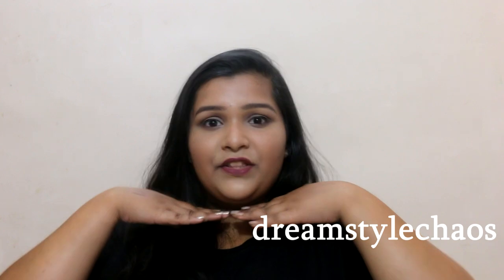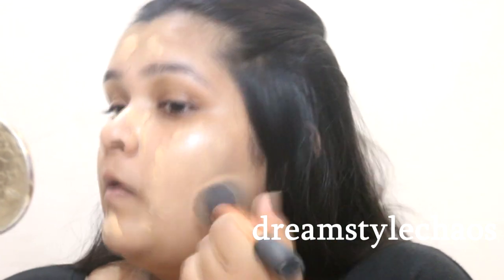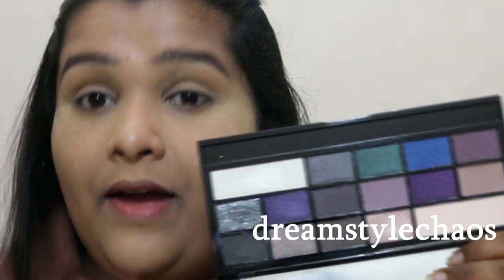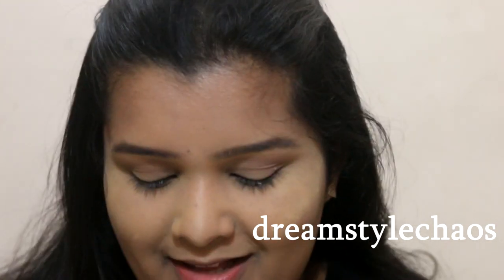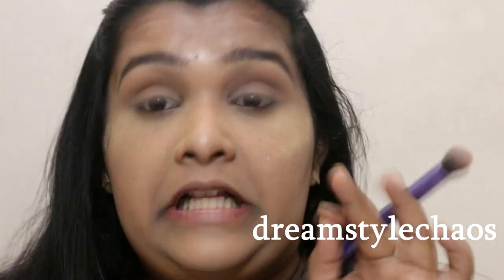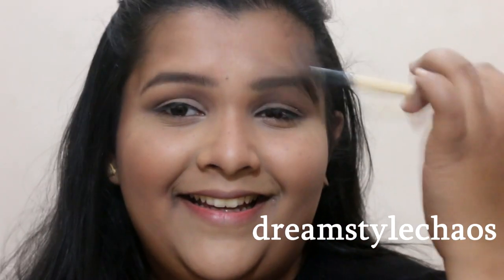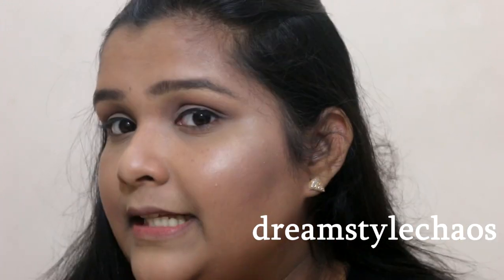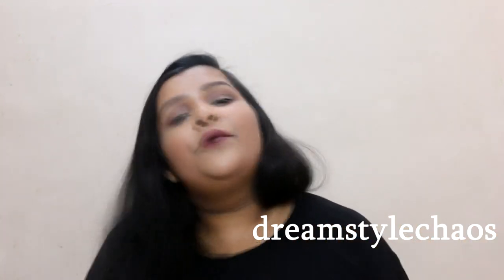Easy Soft Glam WEARABLE Valentine's Day Makeup 2017 | First impression makeup | drugstore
Hey friends sorry couldn't upload on Saturday but non the less here I am  to share with you  my version of soft glam wearable makeup look.
CLICK-SHOW MORE

PRODUCTS MENTIONED
I WILL UPDATE SOON